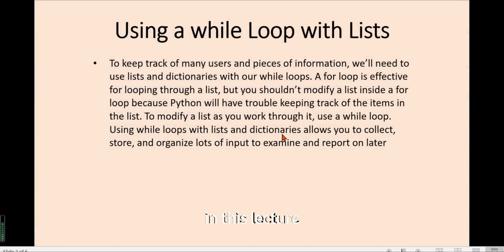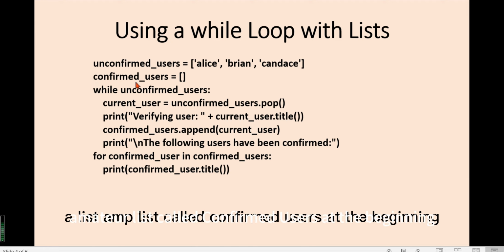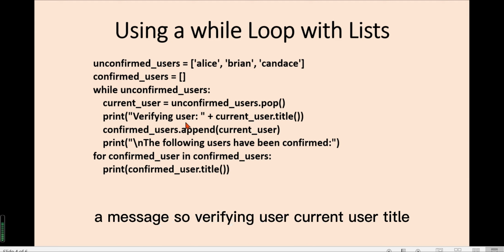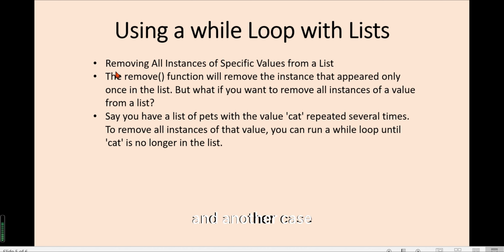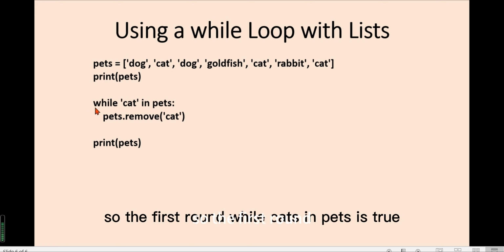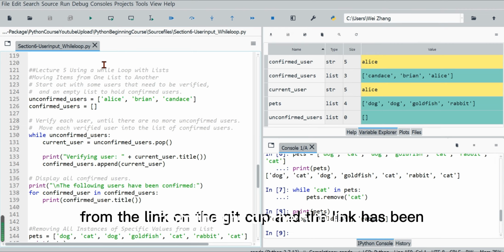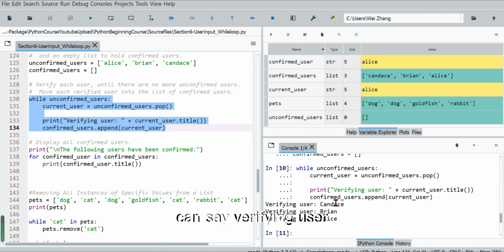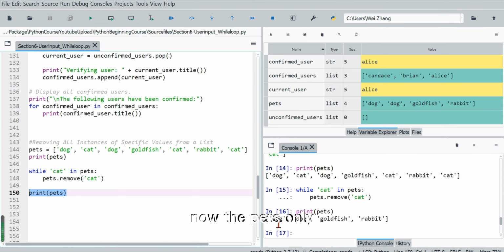Python basic course | Using while looping with lists in Python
Combined while looping with lists, Python can iteration operations over elements in a list, based on returned value from conditional tests with while TRUE or FALSE. For example we can move specific values from a list to another lists, if certain conditions are met.